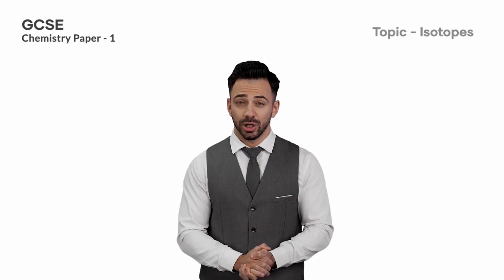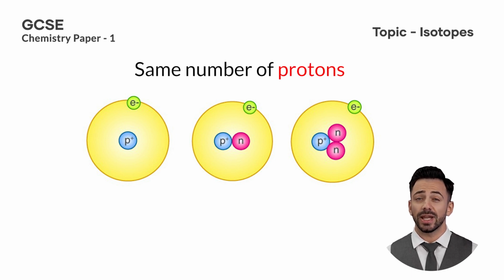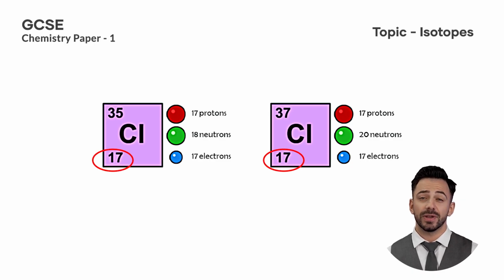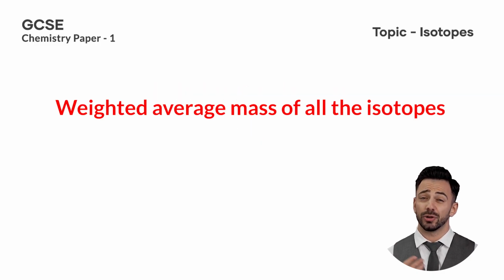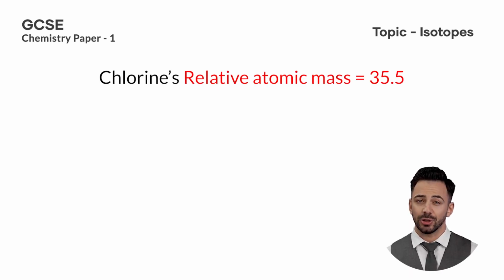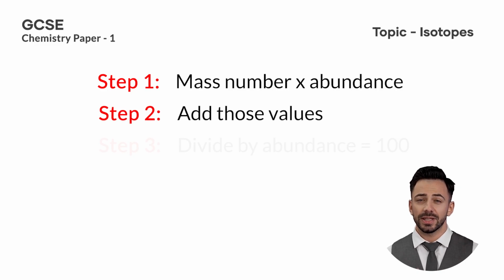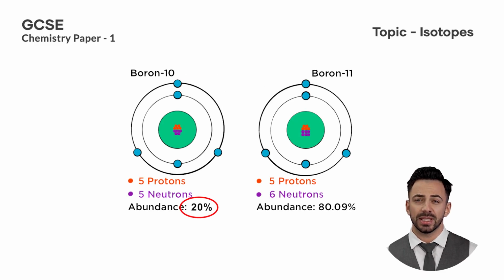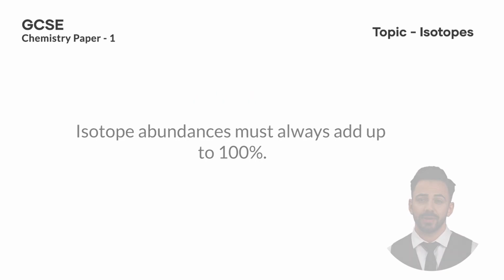GCSE Chemistry Paper 1: Isotopes & Relative Atomic Mass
Confused about Isotopes and Relative Atomic Mass? 🧪
In this tutorial, we simplify everything you need to know for your GCSE Chemistry exam!📖

Inside this lesson:
✅Definition of Isotopes: Same protons, different neutrons6.Real-world examples: Neon, Carbon, and Chlorine isotopes777.
✅Step-by-Step Calculation: How to find the Relative Atomic Mass using abundance.
✅Worked Examples: Full calculation for Chlorine (35.5) and Boron (10.8)9.

🚀🚀This video is designed to help you master Paper 1 Chemistry topics with ease.

🚀🚀 Boost your grades with Education House Leeds! We provide expert tutoring and accredited courses tailored to your success.

📍 5-11 Hares View, Leeds, LS8 4LH, UK